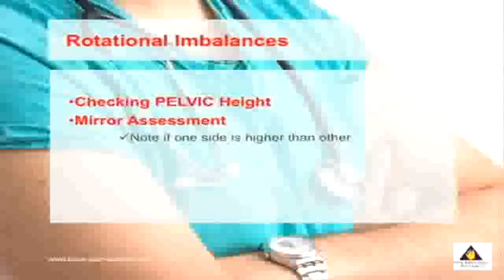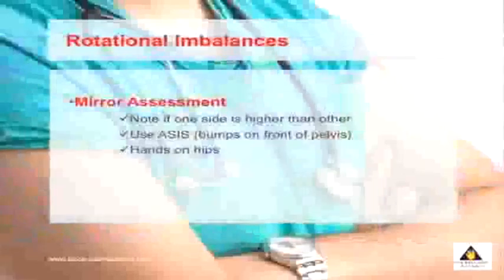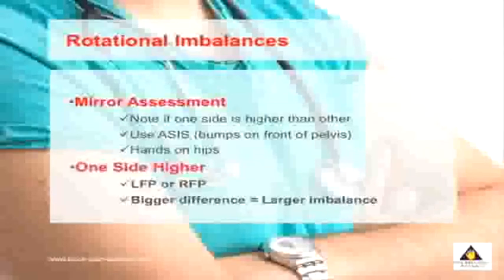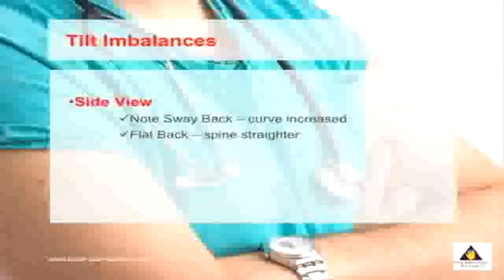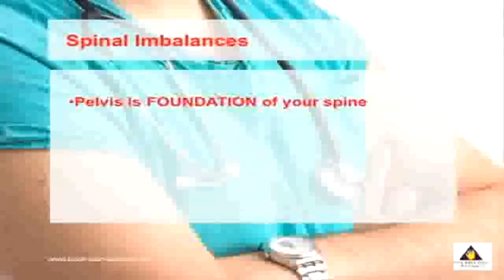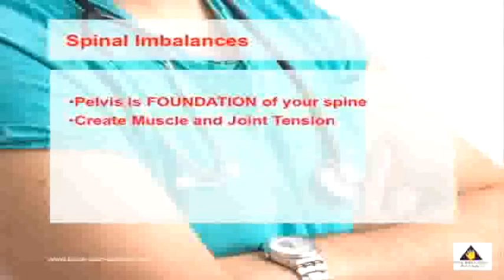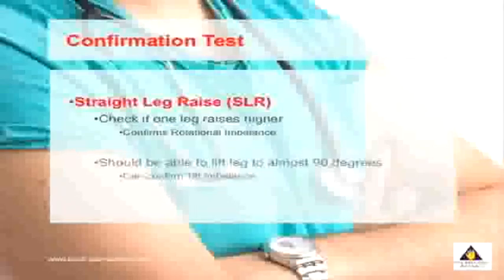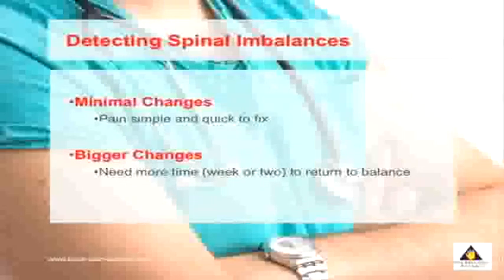Sciatica Pain Relief - Excellent Tips & Strategies to Cure Back Pain & Sciatica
Sciatica Pain Relief is the web's jargon free resource for self help for sciatica and back pain. See articles, methods to use at home to assist you with any form of back pain.

Our movie shows a few of the articles, web pages and graphics used on the site to help show you how to ease sciatica and back pain.

Make sure you utilize all the material on the site and visit our web page for more on Sciatica Pain Relief

Cure Back Pain :
00:00:05  Cure for Back Pain
00:00:04  Sciatica Relief
00:00:03  Cure for Back Pain
00:00:02  Sciatica Relief
00:00:01  Sciatica Relief